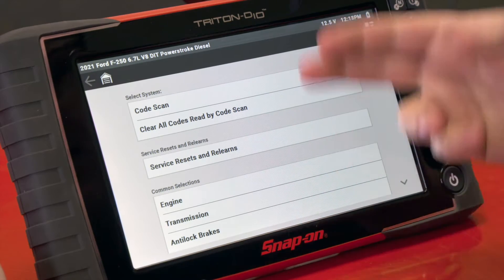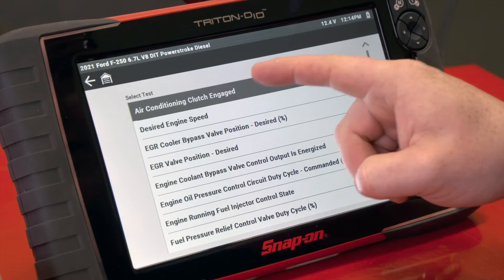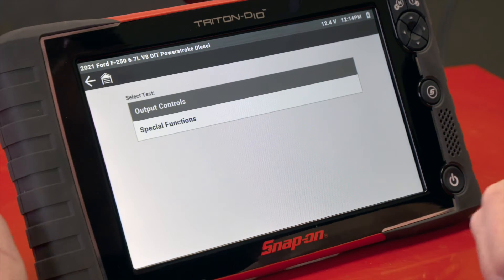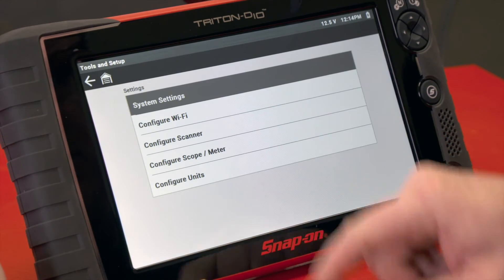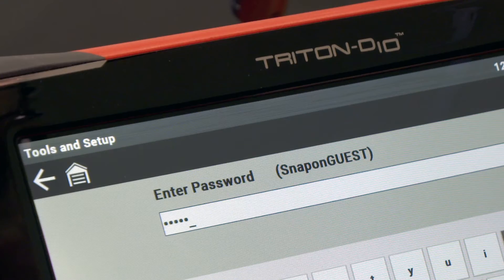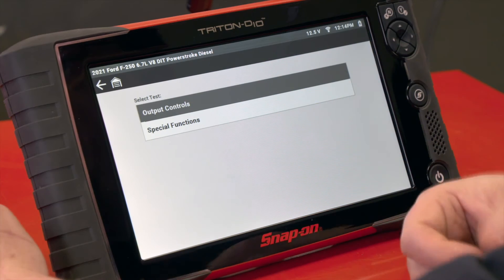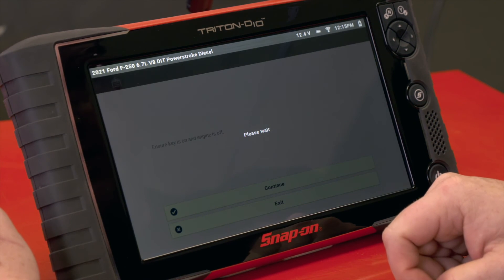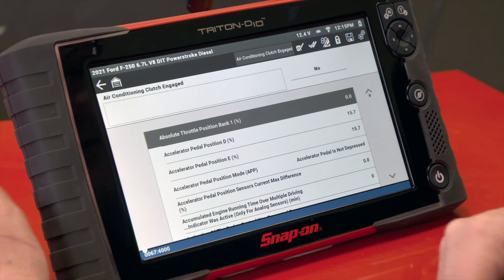Part III: Secured Systems Access - Ford® Secured Functions Quick Tip | Snap-on® Training Solutions®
In 2018 Ford started putting a lot of functionality, functional tests, output controls, actuator functions and more behind security to protect vehicles from external tampering. See how a Snap-on tool with current software and Wi-Fi makes your experience no different than it was before shown on a 2021 Ford® F-250.